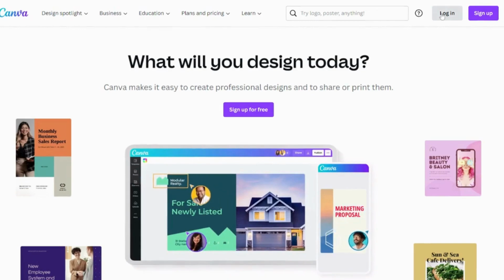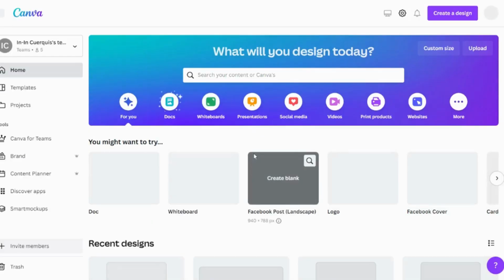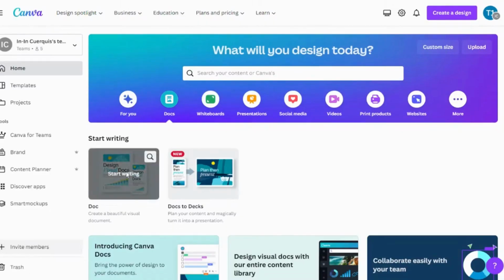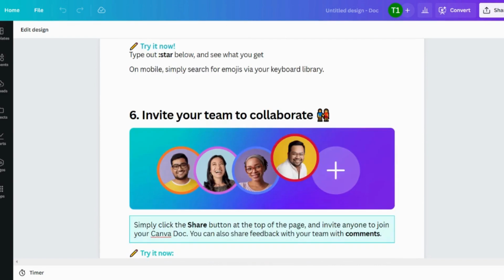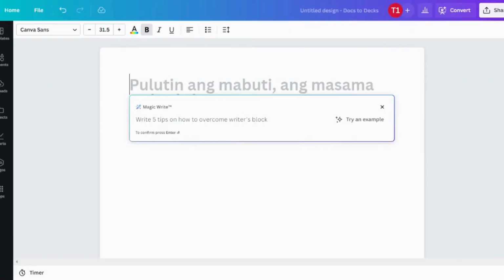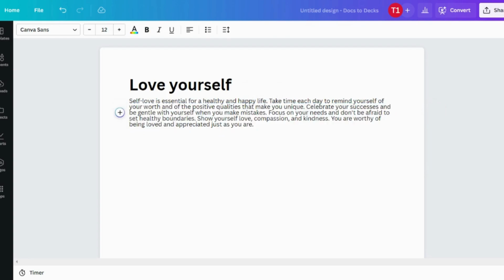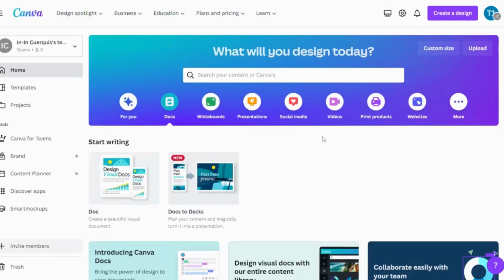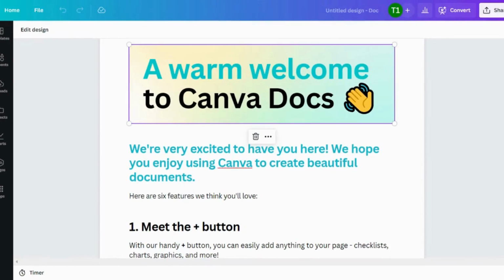Introducing Canva Docs | Magic Write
What is Canva Docs?
A new way to create engaging, and visual documents. Whether designing a strategy with your team or writing an assignment, enhance your content with text, visuals, and data visualization.

With Canva Docs,  Bring the power of design to your documents.

Check this new AI feature, that will "magically" write copy for you, in just one click!

Bring the power of design to your documents! You can use canva app on your mobile or you can visit Canv.com.

I have a tutorial on how to remove background in canva Canva for education is also available.

I am going to share my Canva Pro account for FREE with everyone willing to learn Canva.

00:00 Canva Docs Launch
02:08 Canva Docs Magic Write
04:08 Canva Docs AI